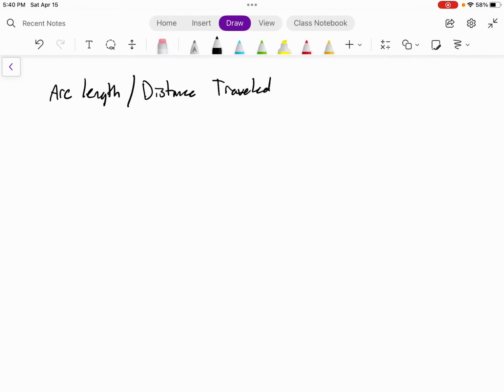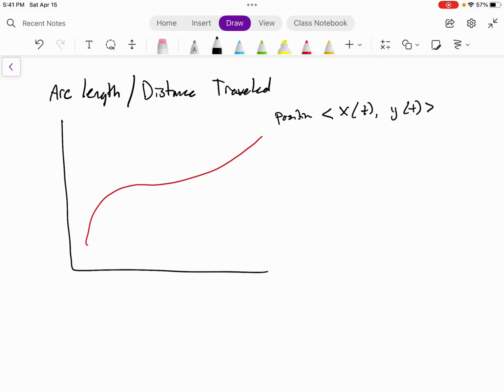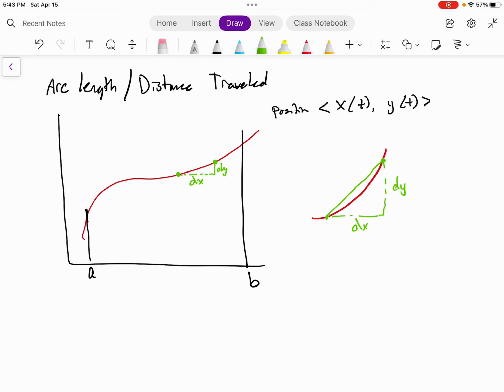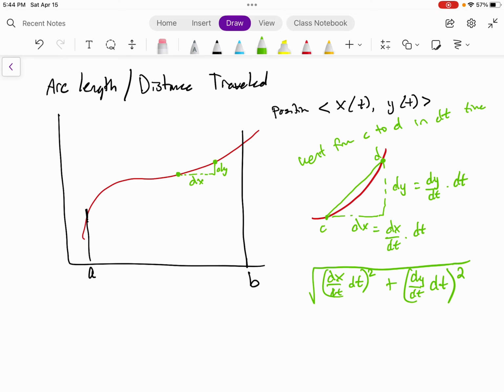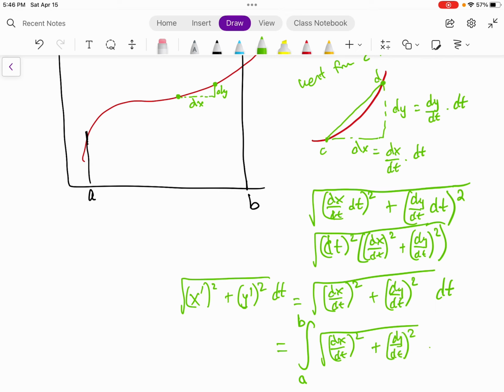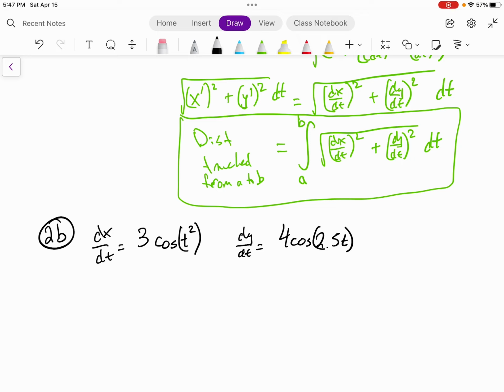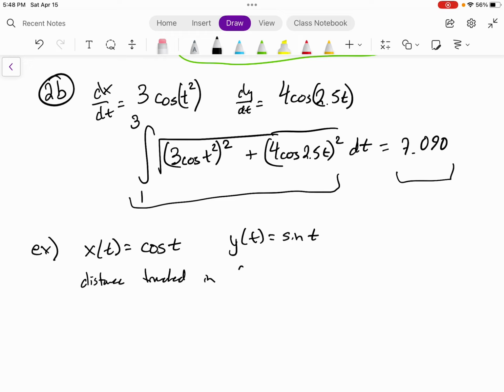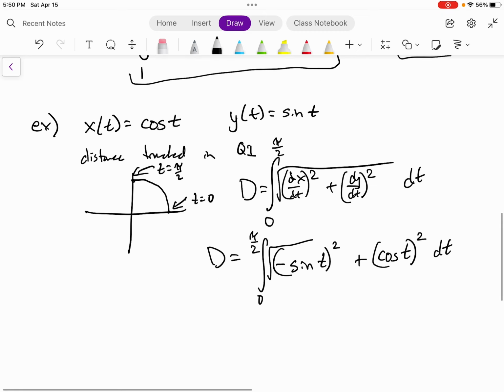Distance traveled (vector valued function)